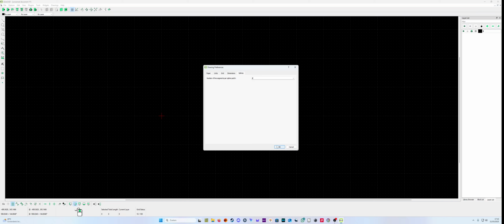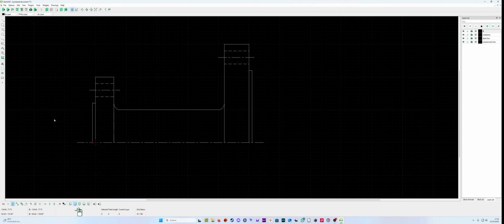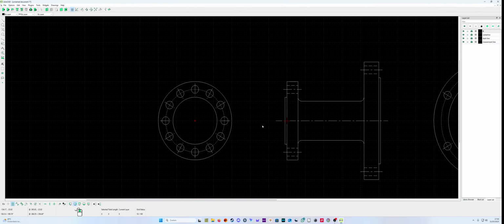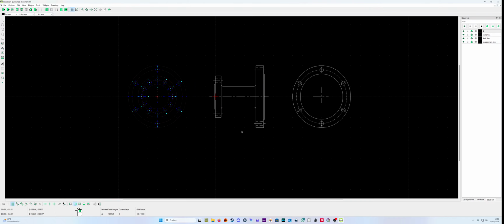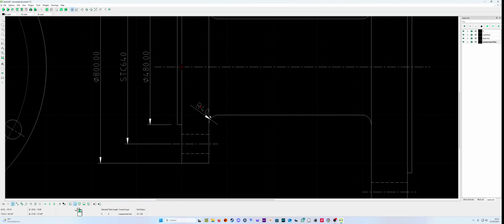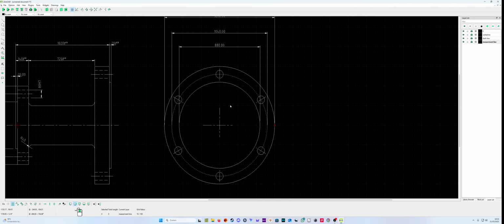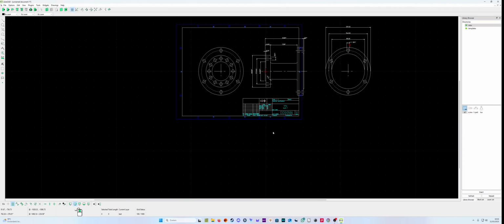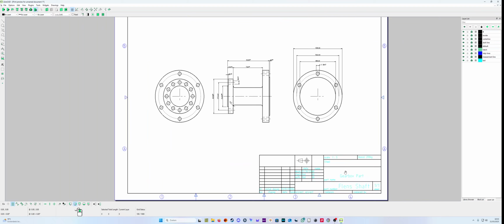Librecad how to start session 2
Do you want to learn technical drawings with Librecad this is a good place to start.
I am using Librecad version 2.2.0.2